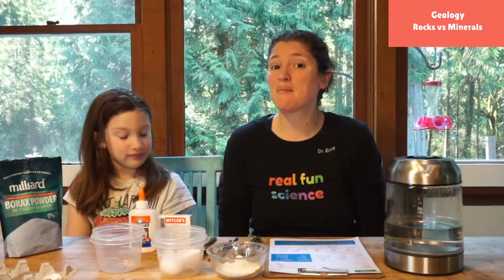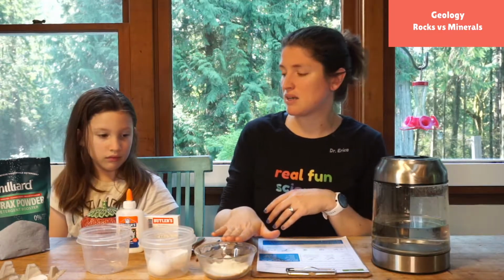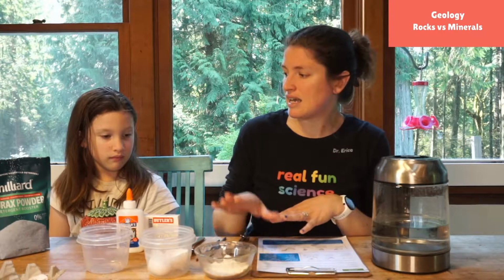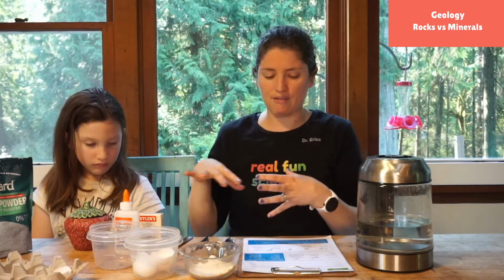How can you tell the difference between rocks and minerals? Find out and grow your own crystals!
Now that we know about the three types of rocks and how they are made, let's add minerals to the mix. Learn the difference between rocks and minerals as we grow rock and mineral egg geodes.

--- Supplies ---
Eggs
Glue (like Elmer's)
Minerals to grow (like Borax, salt, alum, cream of tartar, sugar, etc)
Rock mix (the above with the addition of flour, sand, dirt, etc)
Hot water
Printout

JOIN OUR SCIENCE

Our science shows go live daily at 1pm PST on youtube.

Help us keep making this science!